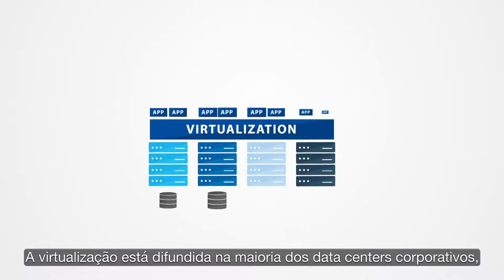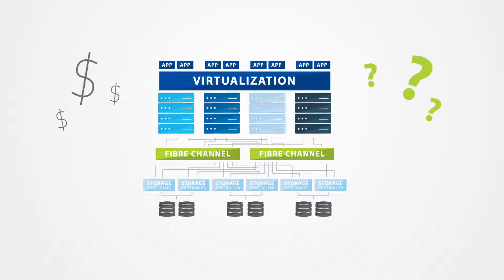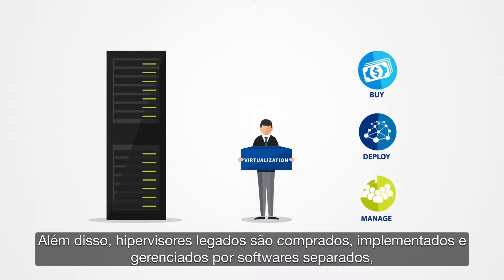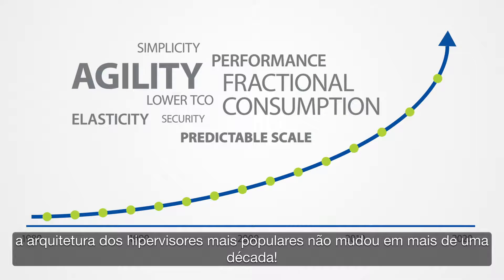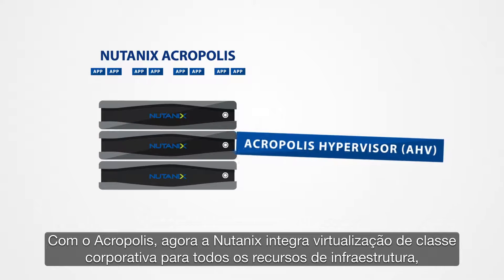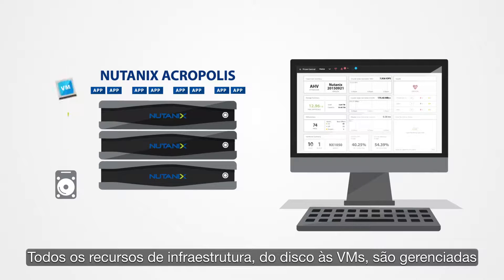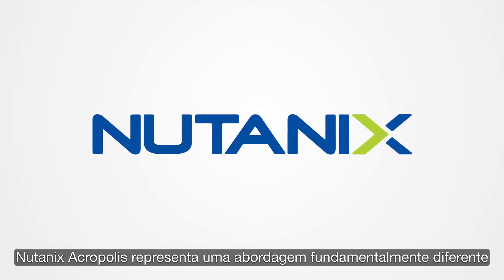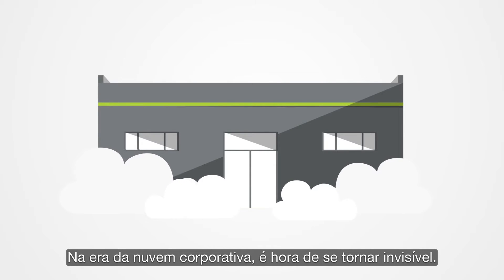Nutanix Acropolis Hypervisor - Virtualização Corporativa Integrada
A virtualização está difundida na maioria dos data centers corporativos, tornando servidores mais eficientes e mais fáceis de gerenciar.

As tradicionais arquiteturas de data centers utilizam storages compartilhados para entregar recursos críticos aos seus ambientes. Storage Area Networks, ou SANs, atendem a esta necessidade, mas apresentam significativo custo, complexidade e problemas de desempenho.

Simplificando, SANs não foram criadas para data centers virtuais.

Além disso, hipervisores legados são comprados, implementados e gerenciados por softwares separados. As ferramentas de gerenciamento dos hipervisores devem ser instaladas separadamente com dependência de softwares externos.

Apesar dos grandes avanços tecnológicos e da elevada expectativa dos usuários, a arquitetura dos hipervisores mais populares não mudou em mais de uma década!

É tempo para algo melhor!

A Nutanix, plataforma de nuvem corporativa, nativamente convergiu computação e storage em um único appliance que pode ser implementado em minutos, para executar praticamente qualquer tipo de aplicação virtual.

Com o Acropolis, agora a Nutanix integra virtualização de classe corporativa para todos os recursos de infraestrutura, suportando poderosos recursos, como live migration, alta disponibilidade de VMs, gerenciamento de rede, atualização do hipervisor com um clique e mais. Todos os recursos são padrões e sem custos!

Nutanix Acropolis representa uma abordagem fundamentalmente diferente para a implementação, gerenciamento e suporte a virtualização.

Pela primeira vez, o hipervisor torna-se um componente integrado dos demais recursos de infraestrutura, ao invés de ser um produto caro e independente, que deve ser gerenciado separadamente.

A virtualização é indispensável em um moderno data center corporativo.

Na era da nuvem corporativa, é hora de se tornar invisível.